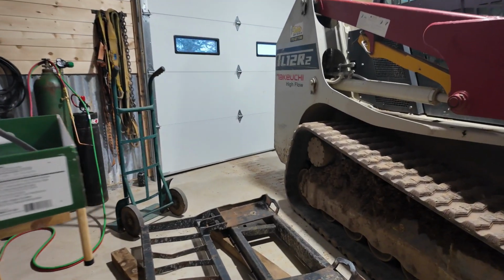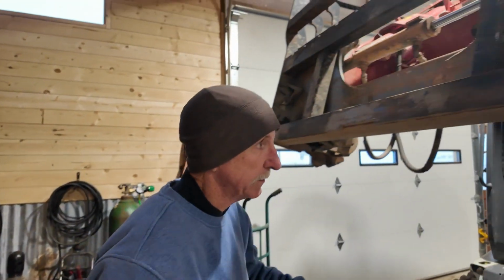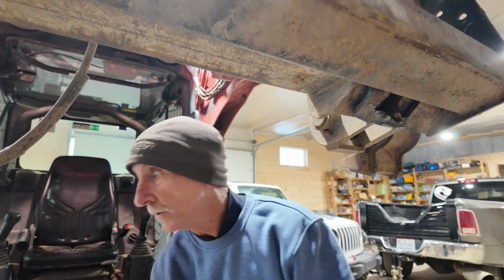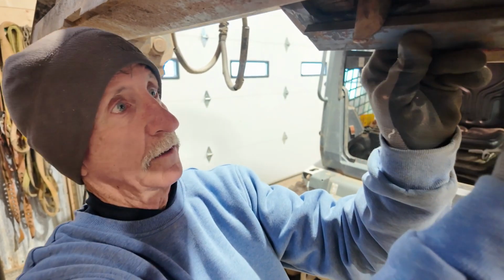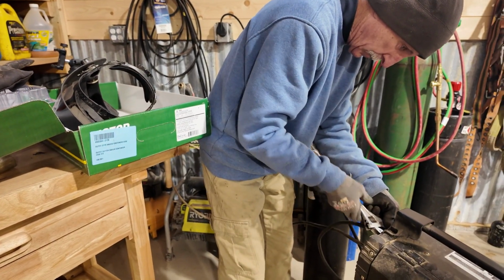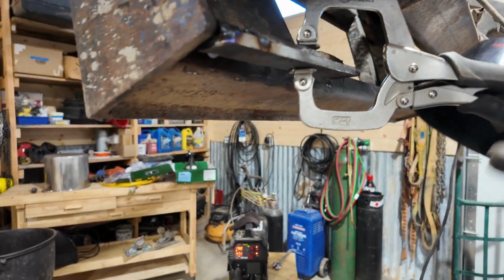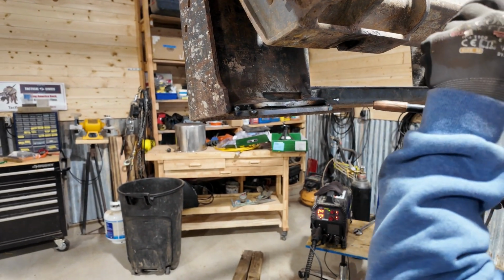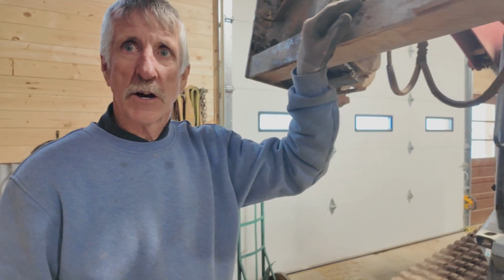How to Do a Simple Weld Start to Finish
Big machines are fun but they take a beating. When we had to re-align our Outdoor Wood Boiler, we seriously bent the forks on the skid steer. But luckily we have the tools; torches, welding machine, grinder etc. to make it even stronger than before.